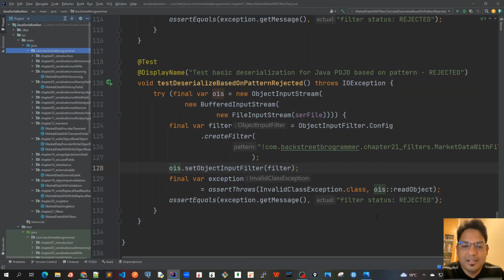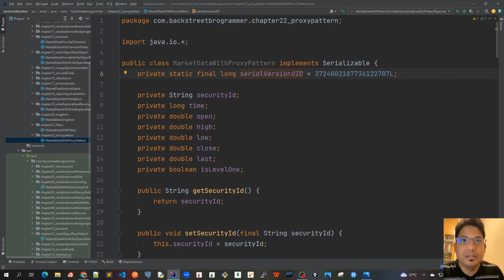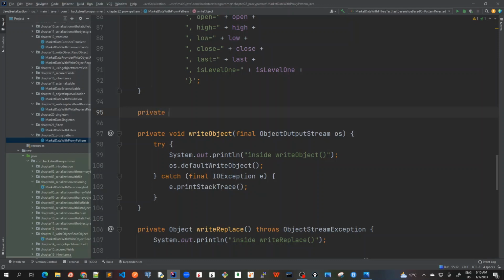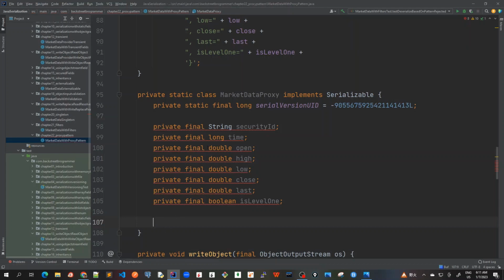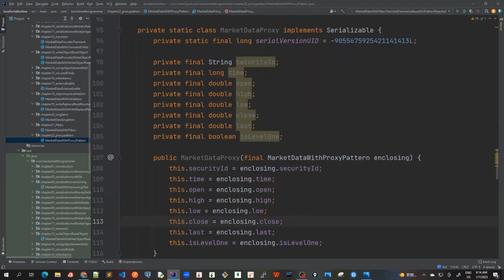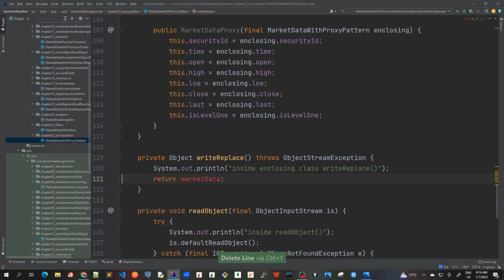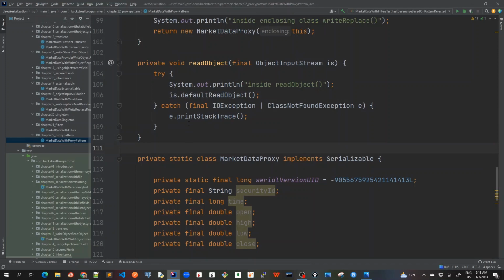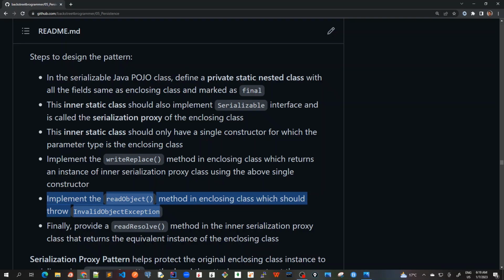60 - Java Serialization Proxy Pattern - Code Demo 1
Chapter 22 - Java Serialization Proxy Pattern - Code Demo 1
As we have seen that deserialization of untrusted data can lead to vulnerabilities that allow an attacker to execute arbitrary code.
The decision to implement Serializable increases the likelihood of bugs and security problems as it allows instances to be created without the usage of new operator or using constructors.

This is where Serialization Proxy Pattern comes in which greatly reduces all these risks.

Steps to design the pattern:
1. In the serializable Java POJO class, define a private static nested class with all the fields same as enclosing class and marked as final
2. This inner static class should also implement Serializable interface and is called the serialization proxy of the enclosing class
3. This inner static class should only have a single constructor for which the parameter type is the enclosing class
4. Implement the writeReplace() method in enclosing class which returns an instance of inner serialization proxy class using the above single constructor
5. Implement the readObject() method in enclosing class which should throw InvalidObjectException
6. Finally, provide a readResolve() method in the inner serialization proxy class that returns the equivalent instance of the enclosing class

Serialization Proxy Pattern helps protect the original enclosing class instance to serialize using writeReplace() method and the attacker can not get the same instance as we have implemented the readObject() method to throw Exception.

Under the hood, the private inner serialization proxy class is taking care of serializing and deserializing the logical equivalent instance of the enclosing class in a secured way.

Serialization proxy pattern has two limitations:
- It is not compatible with classes that are extendable by their users or the classes which can be subclassed. Better to chose it for final classes.
- It is not compatible with some classes whose object graphs contain circularities: if we attempt to invoke a method on such an object from within its serialization proxy’s readResolve() method, we’ll get a ClassCastException because we don’t have the object yet, only its serialization proxy.

Thus, consider the serialization proxy pattern whenever we have to write a readObject() or writeObject() method on a class that is not extendable by its clients.